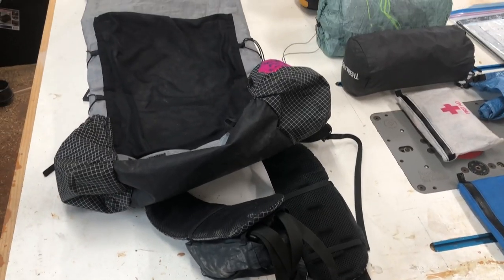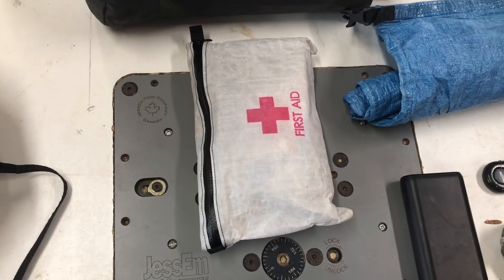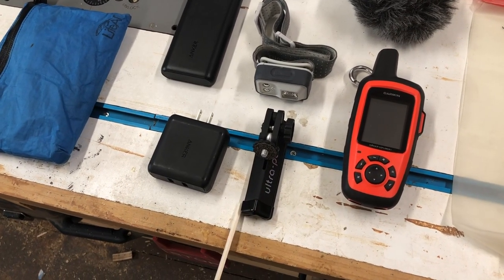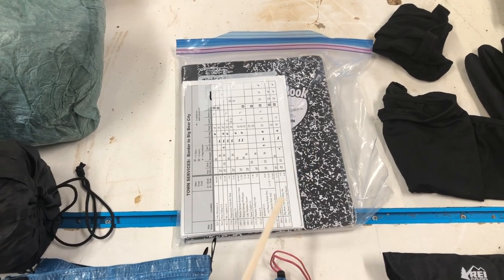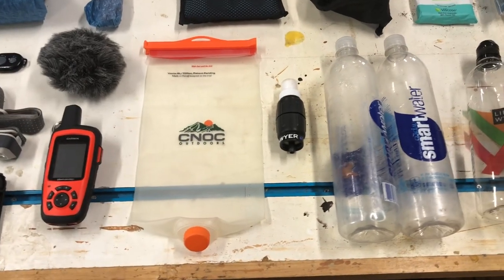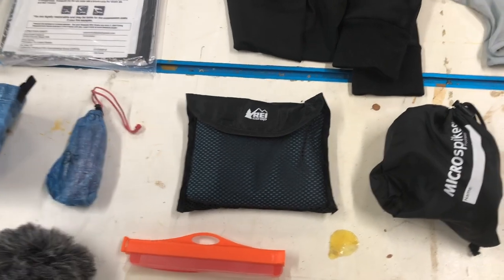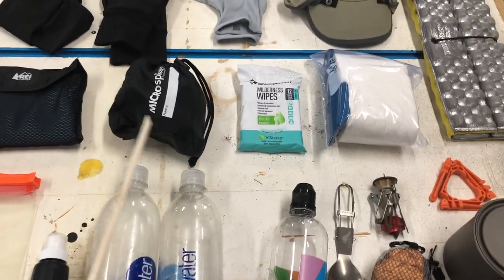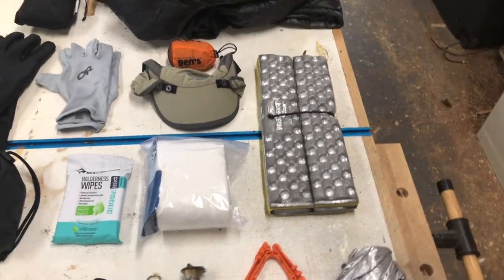PCT Thru Hike 2019, Final Updated Gear List (with all product links)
Alright, For all of you who have stuck it out with me through this insane gear testing adventure leading up to the my thru hike of the PCT, I both thank and applaud you lol. It has all come down to this final list of gear that I will be starting with in the desert in just EIGHT DAYS! No in depth discussion on this one so much as just what actually made it into my pack. Below are links where you can check out all of the gear that I mentioned in the video.

Shrade 3in fixed blade knife

Sea to Summit Compression Sack

Fox River Sock Liners

Darn Tough Crew Socks

Randy Sun Waterproof Socks

Wool Sleep Socks

MSR Mini Groundhog Stakes

Thermarest Neo Air Xlite

Trekology Pillow

Thermarest Pump Sack

Anker 20,100mah Battery Pack

Anker Quick Wall Charger

Ultra Pod Mini Tri Pod

Black Diamond Head Lamp

Shutter button

Yogi's PCT Handbook

Garmin Inreach Explorer Plus

Rode Mic Me w/Wind Sock

Cnoc Outdoors Vecto 2L

Sawyer Micro

Neck Gator

Outdoor Research Helium ll Rain Jacket

Outdoor Research Sun Gloves

Bens Bug Net

Outdoor Research Sun Runner Hat

Katoola Micro Spikes

Deuce of Spades Trowel

Thermarest Zseat

Sun Grubbies UV Umbrella
NO LONGER AVAILABLE, as far as I can tell

Toaks Lite 650

Gas Can Stand

Pack Towel Nano

MSR Pocket Rocket 2

Toaks Titanium Folding Spoon